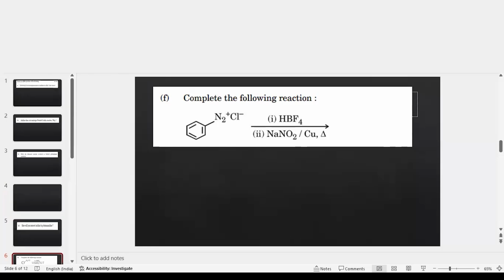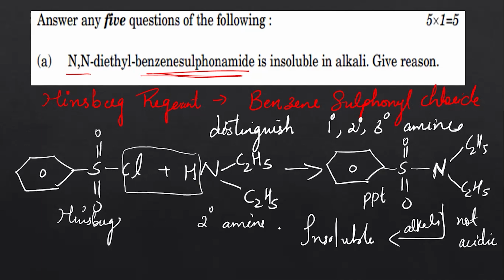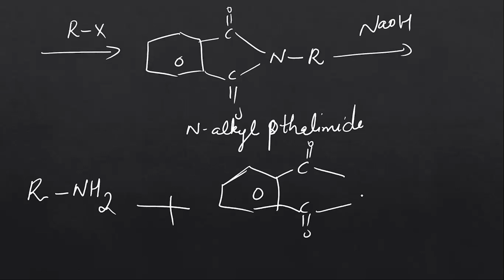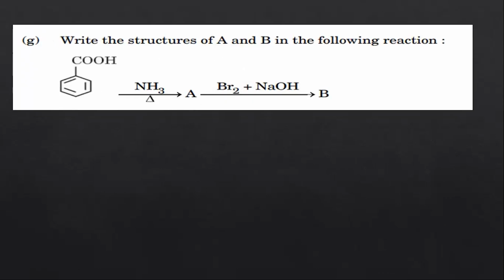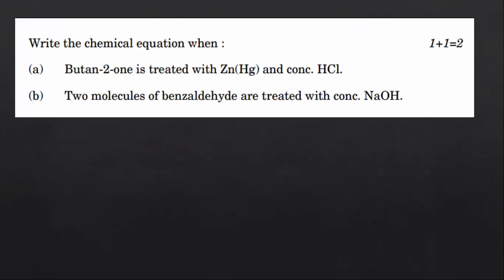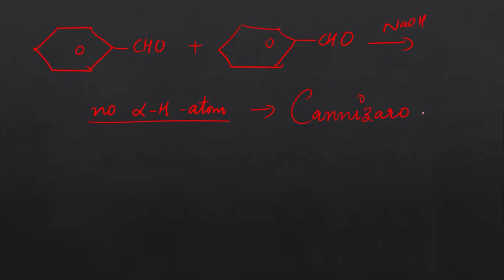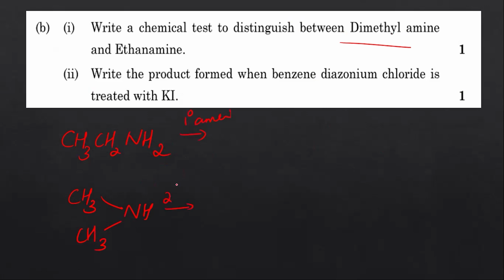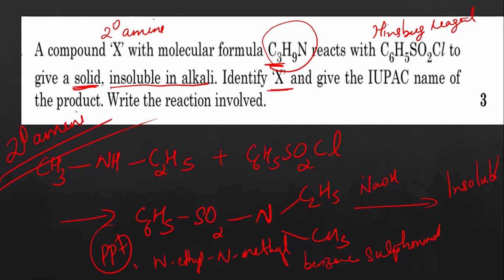Master These Class 12 Organic Chemistry Board Questions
📢 CBSE Class 12 Chemistry Students! Want to score high in Organic Chemistry? Watch this detailed breakdown of previous years' board exam questions & solutions, based on actual CBSE Board Papers. 🏆

✅ Topics Covered:
📌 Important Organic Chemistry Reactions & Mechanisms
📌 CBSE Board Marking Scheme & Exam Pattern
📌 Solved PYQs with Step-by-Step Explanations
📌 Smart Tricks & Tips to Score Full Marks 💯

✔️ CBSE Class 12 Chemistry students preparing for Board Exams 2024-25
✔️ Those struggling with Organic Chemistry equations & reactions
✔️ Students aiming for full marks in Chemistry!